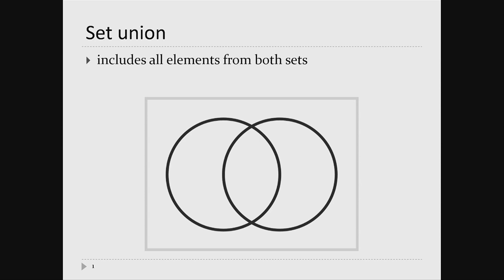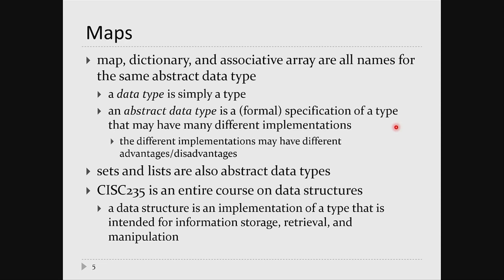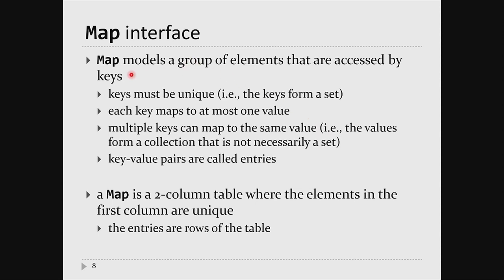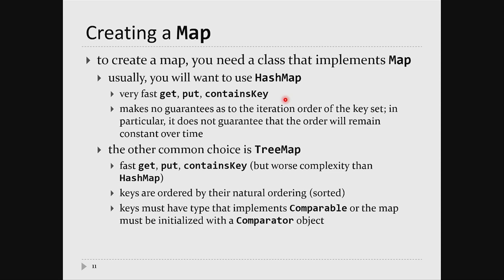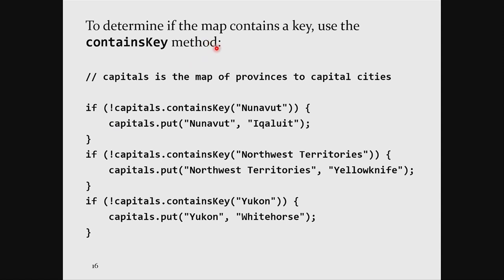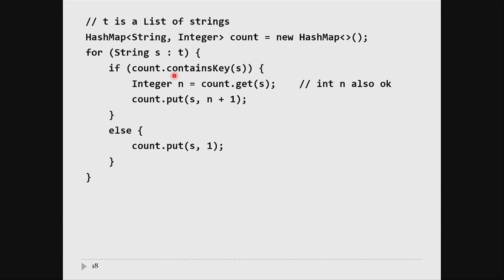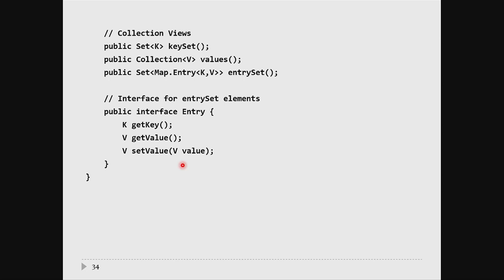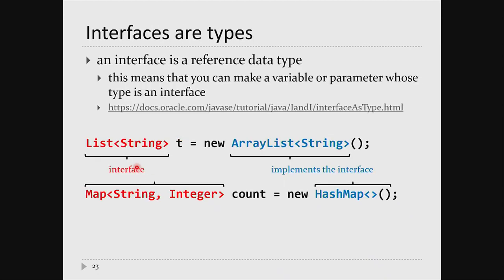CISC124 Lecture 10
Maps